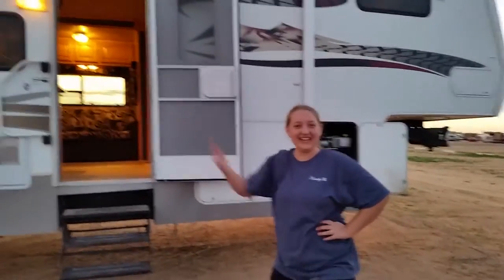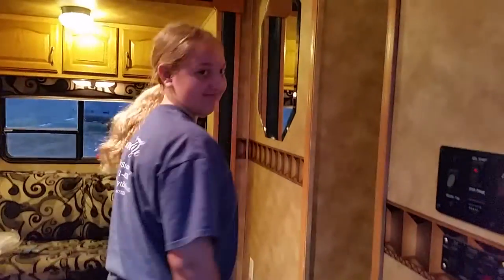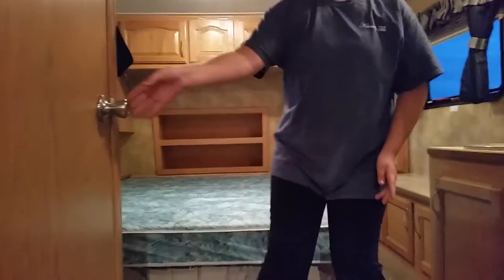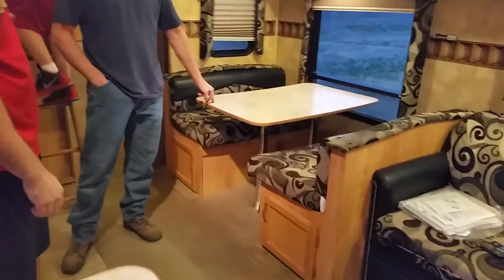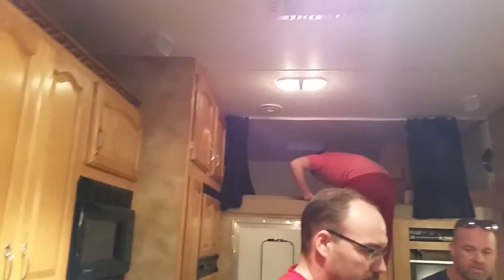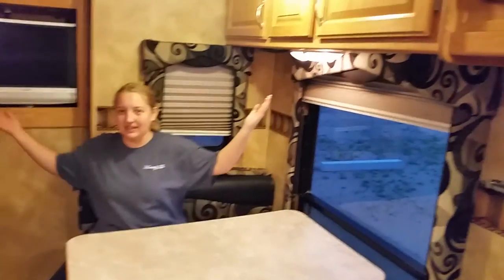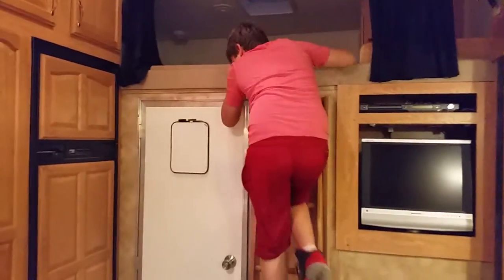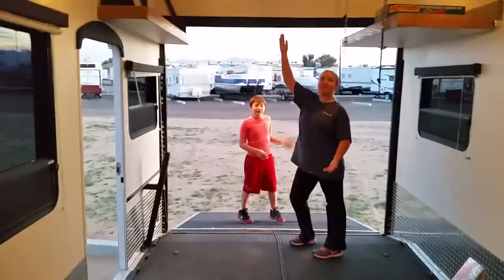Our new trailer